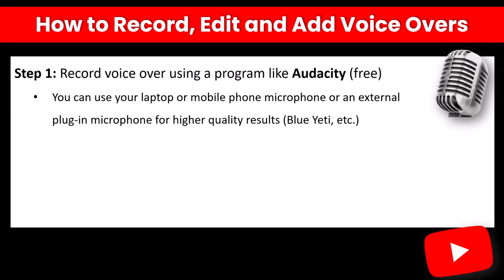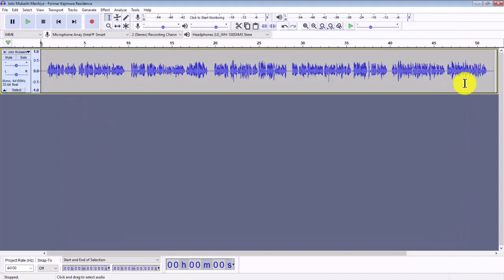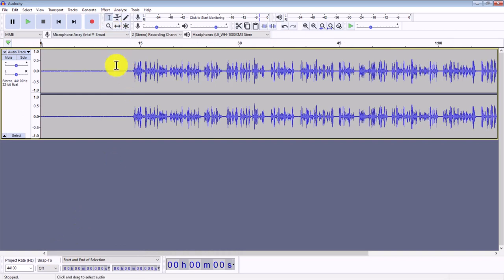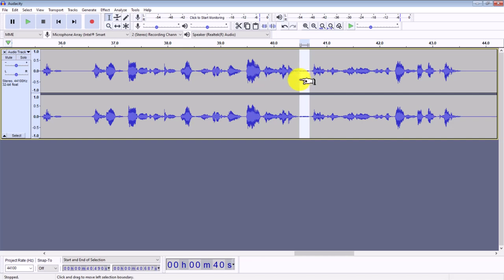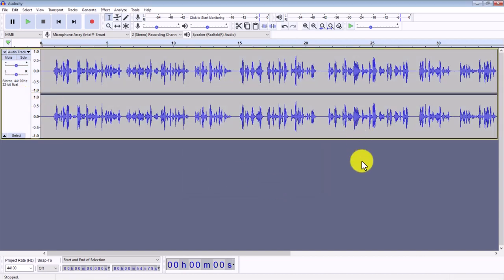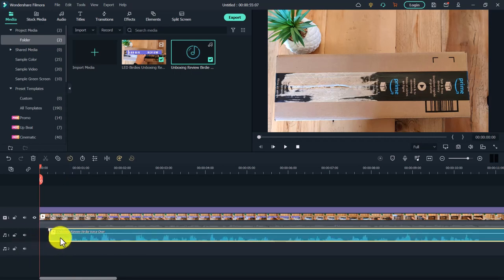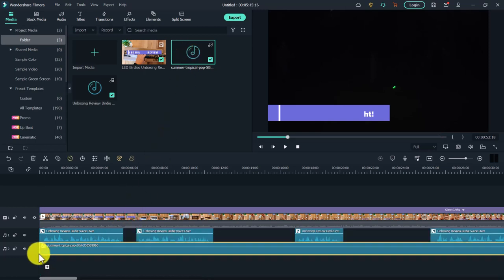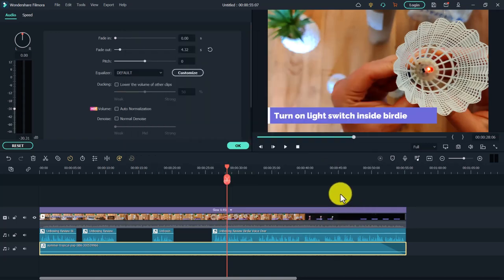How to Add a Voice Over to YouTube Videos (or ANY video)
Learn how to add a voice over to your YouTube videos in this tutorial. I'll teach you how to record a voice over for FREE using Audacity and do some easy audio editing so the voice sounds clear without any background noise. Then I'll teach you how to add the voice over to a video using Filmora and sync the voice, so it matches your video.

You can use this same technique for ANY video you want to create (for your website, for a client, etc).

Chapters:
00:00 - Intro
00:46 - 3 Steps to Recording and Adding Voice Overs to Video
02:30 - Step 1: Record Audio into Audacity
04:40 - Step 2: Edit Audio and Remove Background Noise
08:22 - Step 3: Add Voiceover to Video Editor and Sync it
14:28 - Demo Video with Voice Over

Overhead Video Stand Phone Holder: ▶️
Yeti Microphone: ▶️